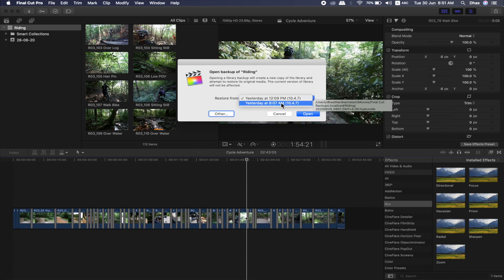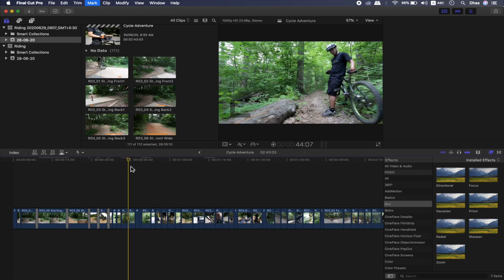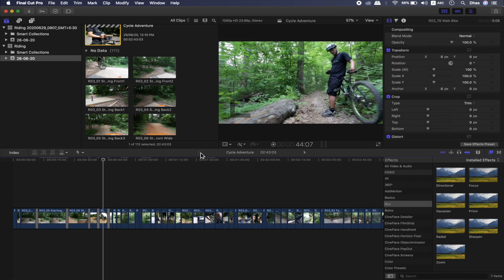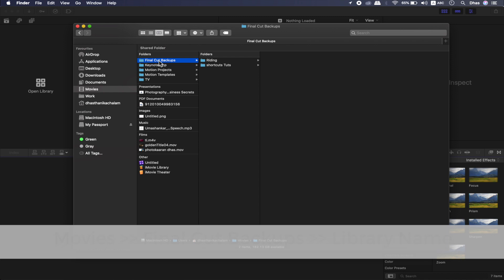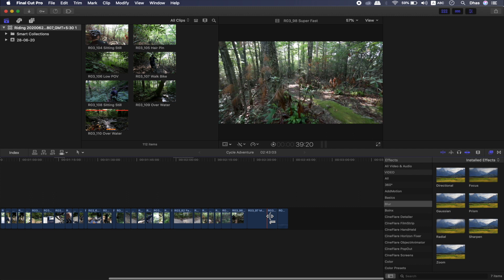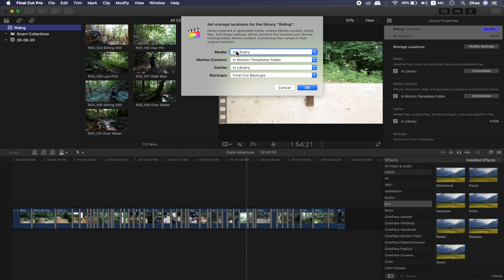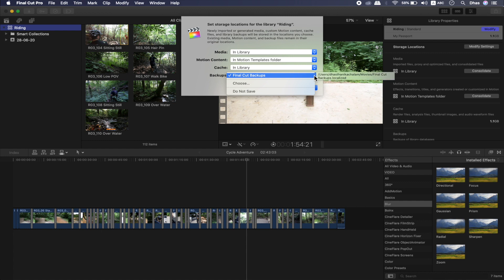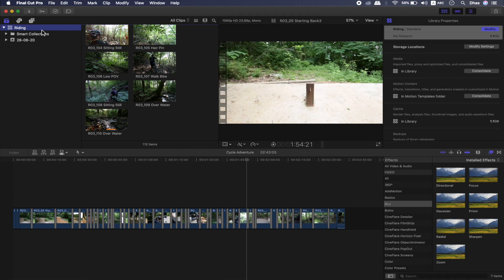How to Restore a Final Cut Pro X Damaged library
How to Create a Wedding Title in Final Cut Pro X.

About My Online Training & In Classroom Training
I am a professional trainer of Final Cut Pro X, Motion 5

I regularly teach classes in CHENNAI , across INDIA and INTERNATIONAL as well as running online workshops.